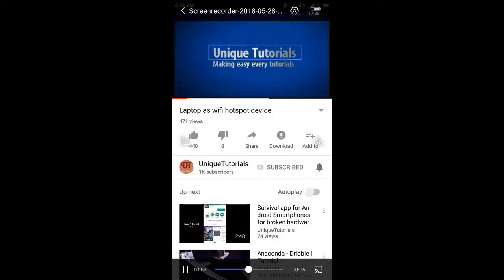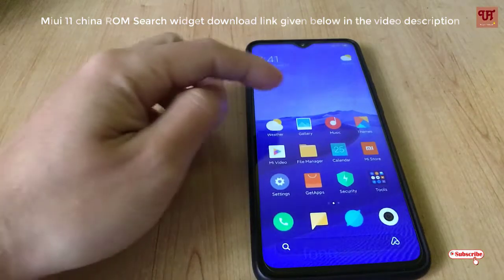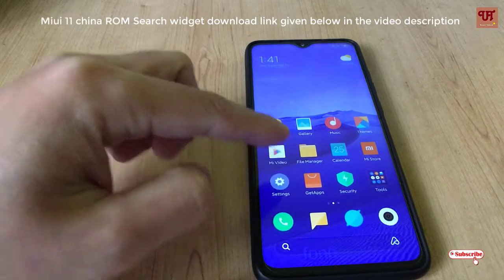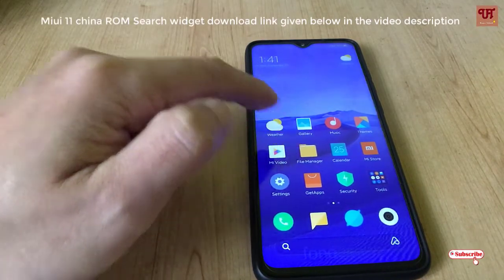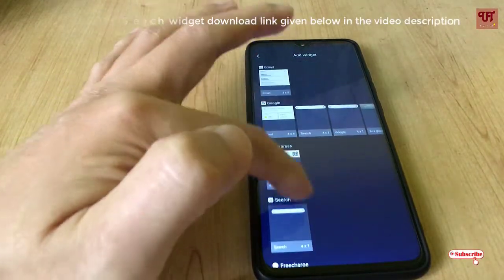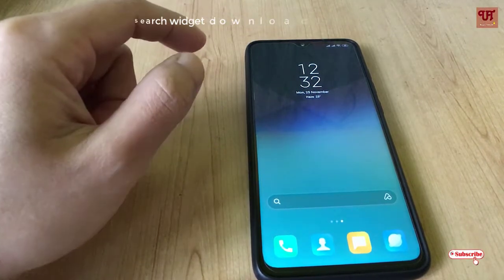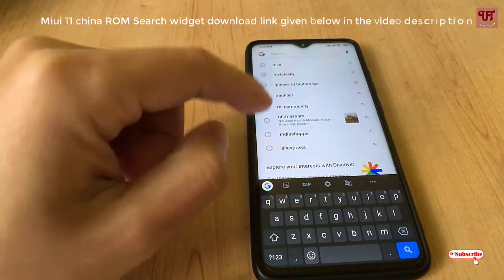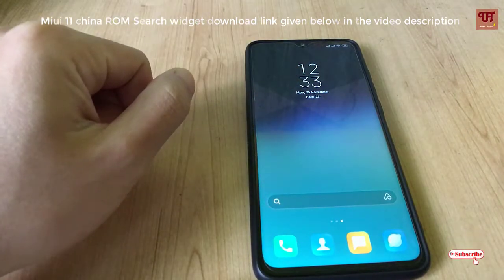Miui 11 China ROM Search widget for Miui Global stable ROM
This video tutorial is all about how to get Miui 11 China ROM Search widget for Miui Global stable ROM.